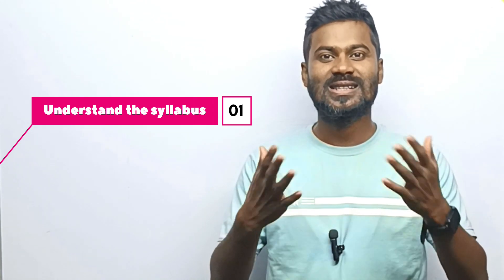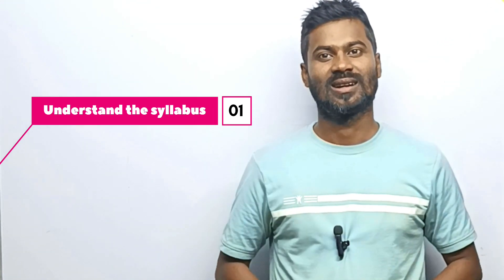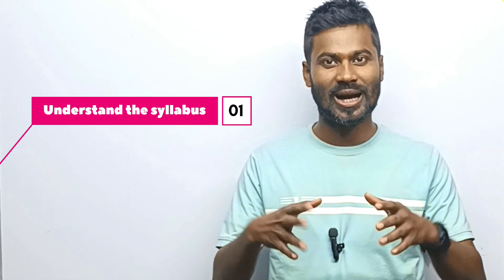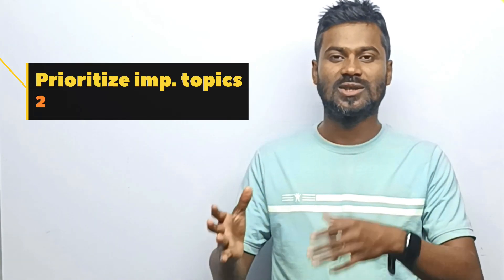সাহিত্য বিষয়বোৰত মাৰ্ক কেনেকৈ বঢ়াব?|How to up marks in literature?|Assam exams.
সাহিত্য বিষয়বোৰত মাৰ্ক কেনেকৈ বঢ়াব?Literature subject me marks keise badhaye? |How attempt 100%questions in literature subject? |Unlock the secrets to scoring 100% in your literature exams with our comprehensive guide! 🌟 Dive into this detailed tutorial where we break down the art of approaching literature questions. From analyzing texts to crafting perfect responses, we've got you covered. 🎓 Elevate your understanding of literary devices, themes, and context to ensure you leave no question unanswered. 🚀 Boost your confidence and conquer your literature exams like never before! 📖✨

10th me marks keise badhaye?